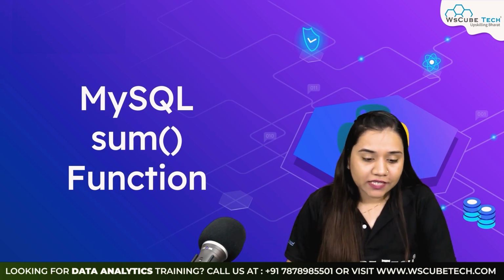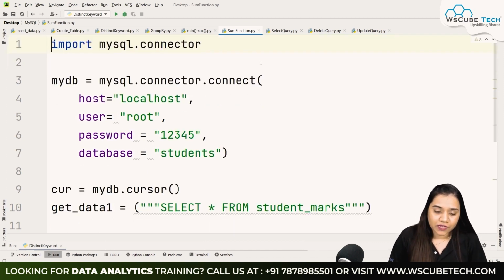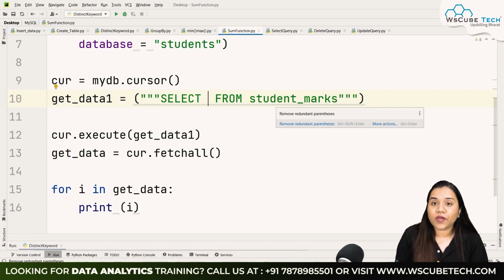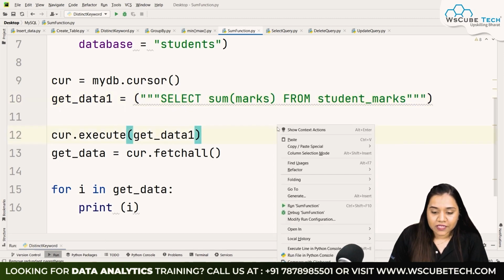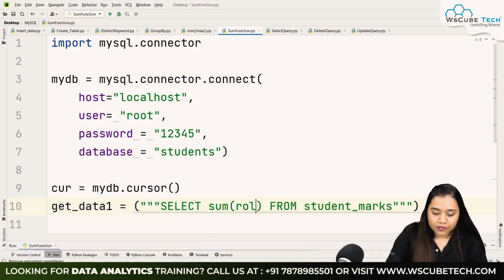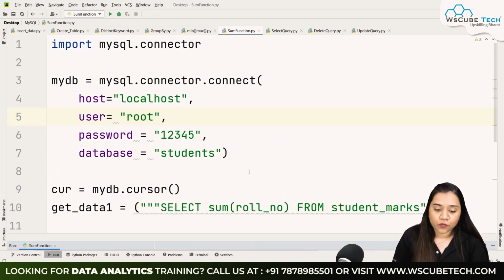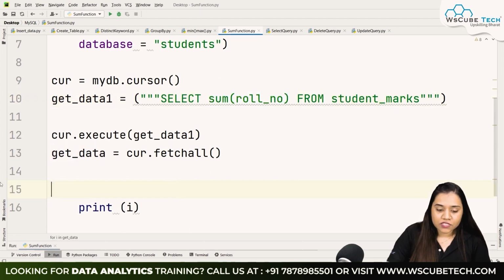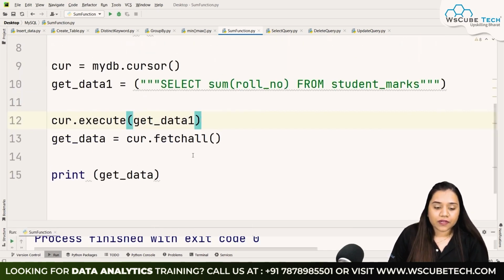What is SUM () Function in MySQL? How to Work & Use SUM() Function in MySQL (In English)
| Thanks |